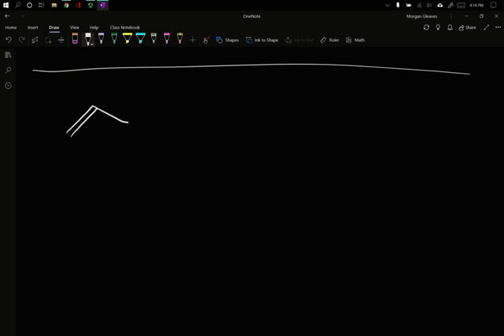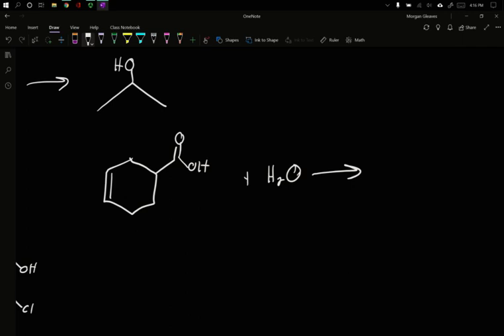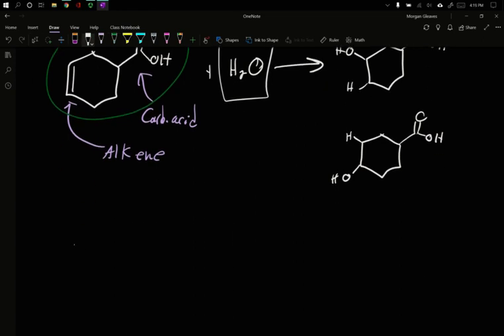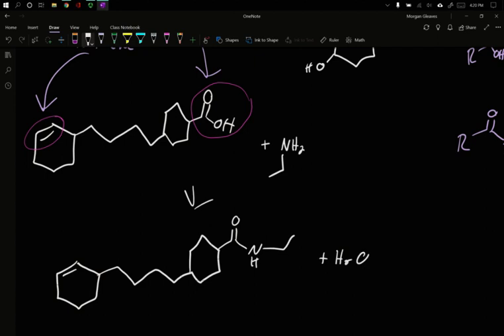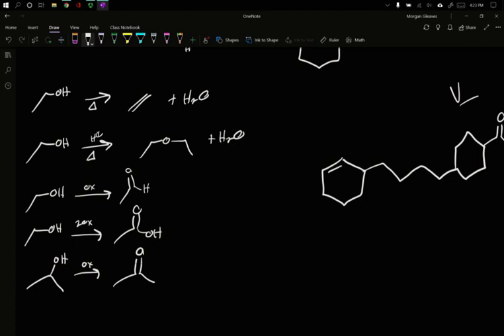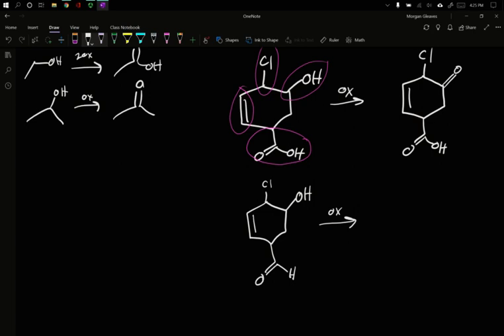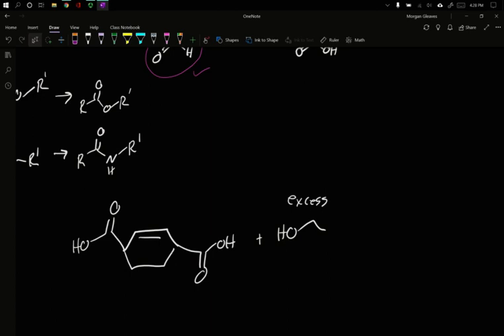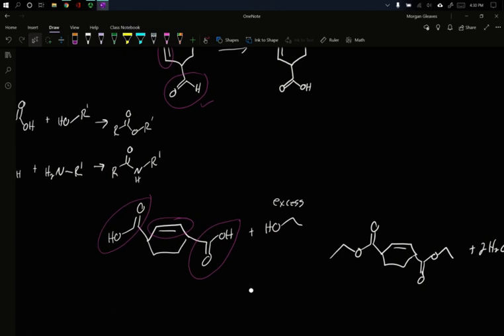Reactions 7 - Bringing it together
How to use the reactions we've learned to address larger molecules.